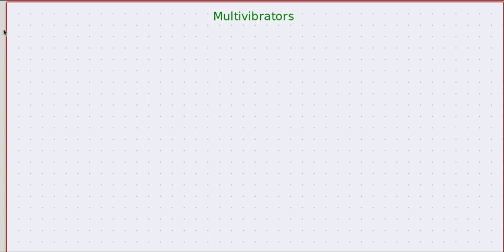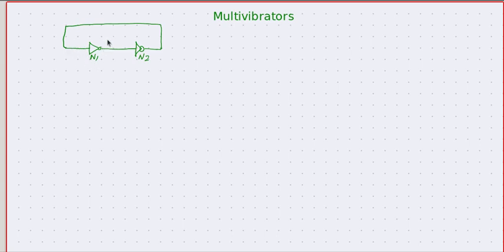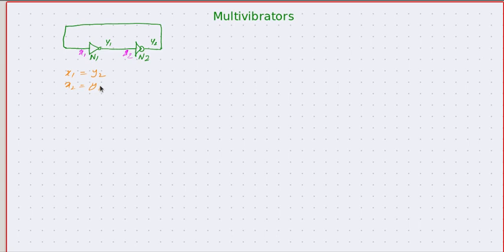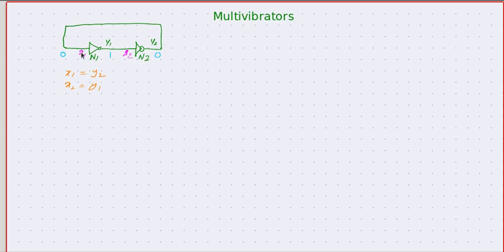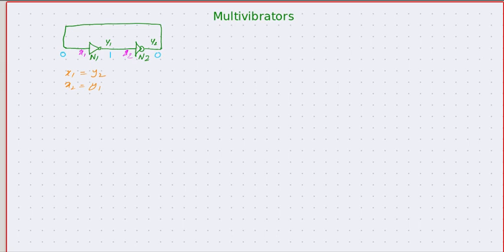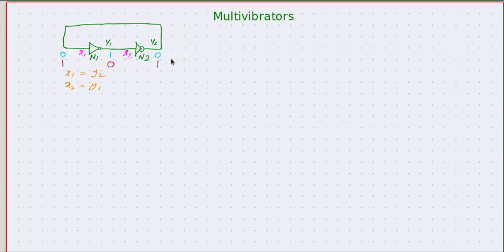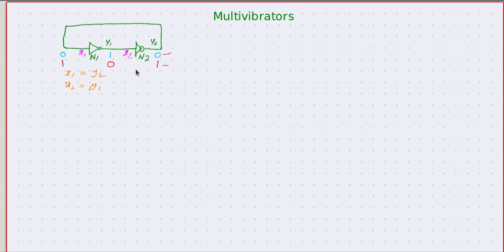pulse circuits Multivibrators Intro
Introduction to Multivibrators
This session briefs about the multivibrators, their need and applications